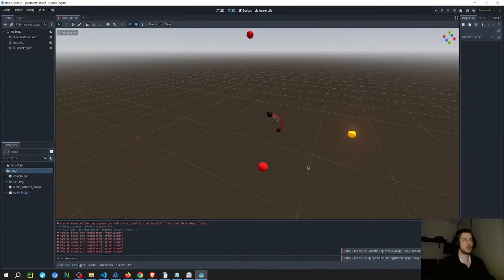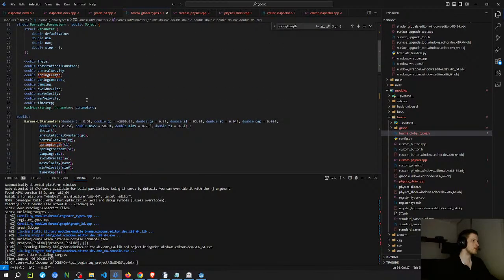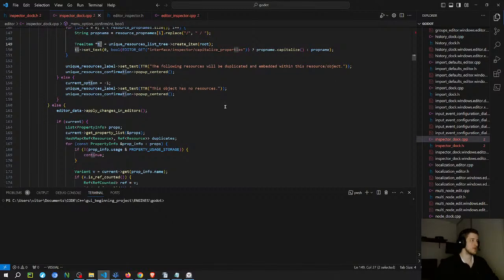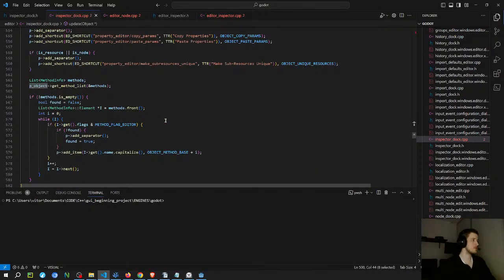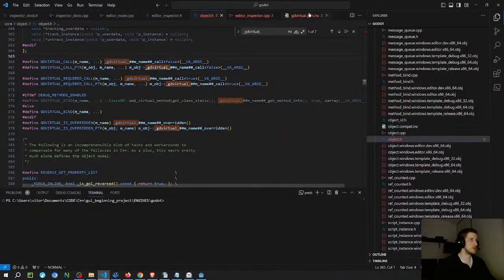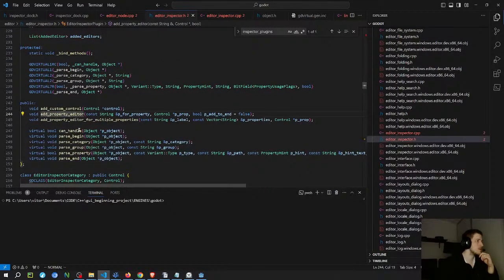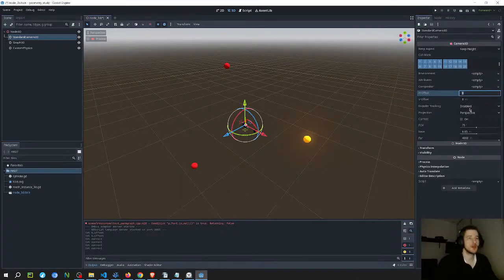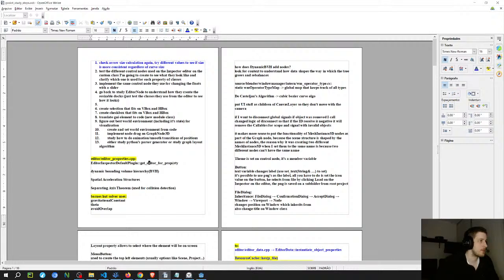C++ | Godot | Studying Editor UI nodes from source code